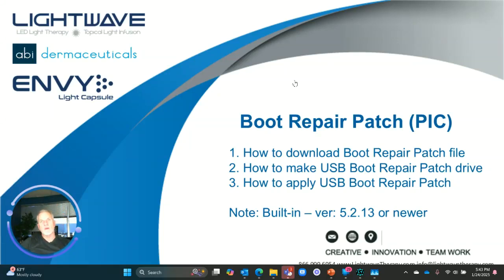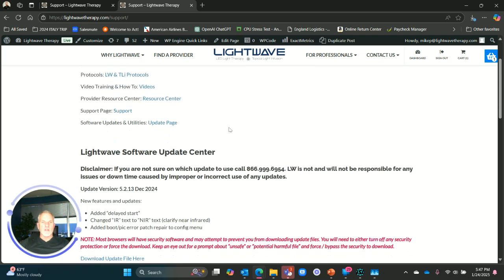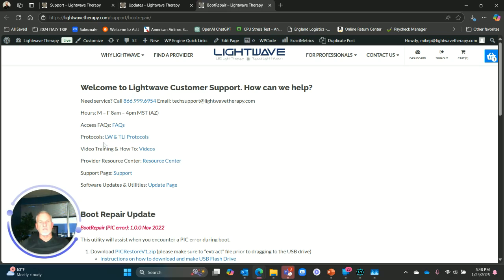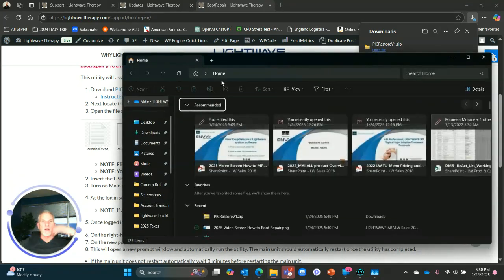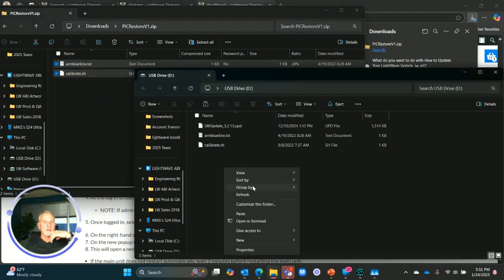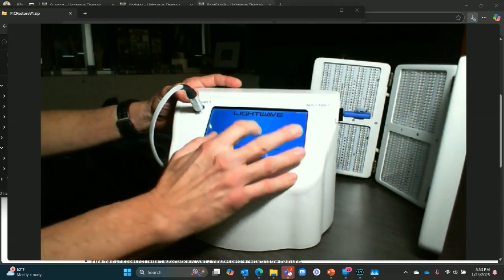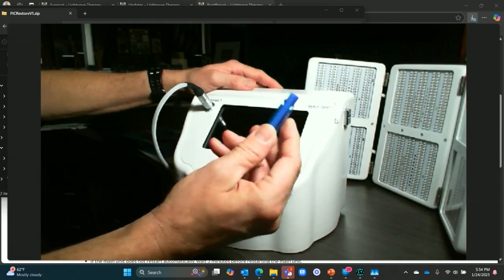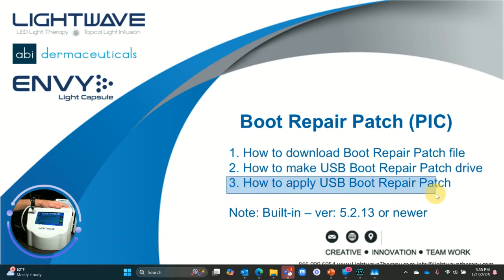Troubleshooting PIC Errors in Lightwave Systems